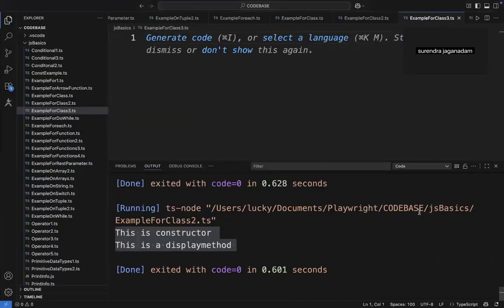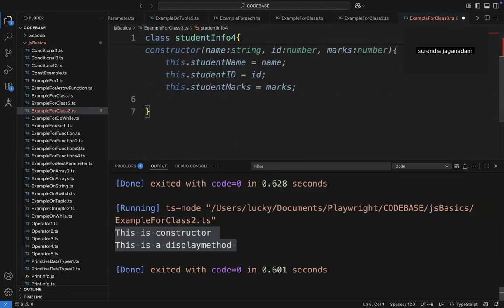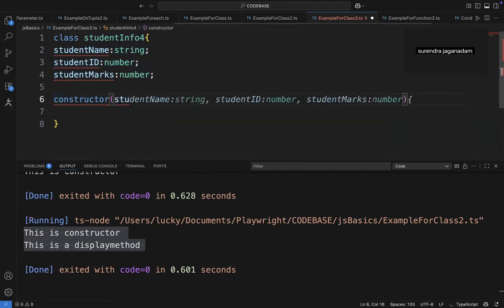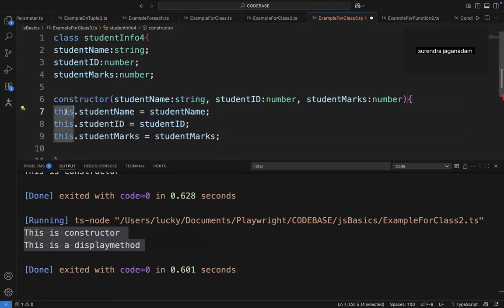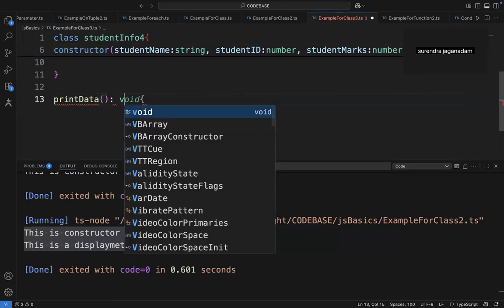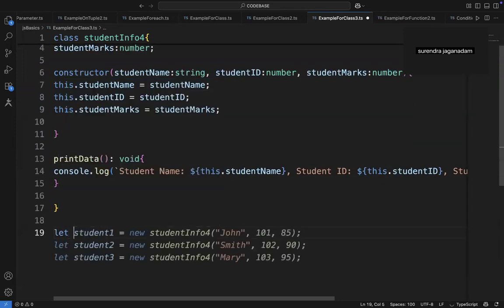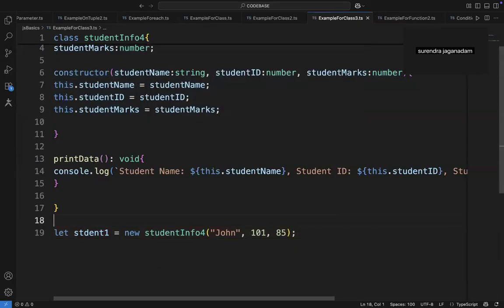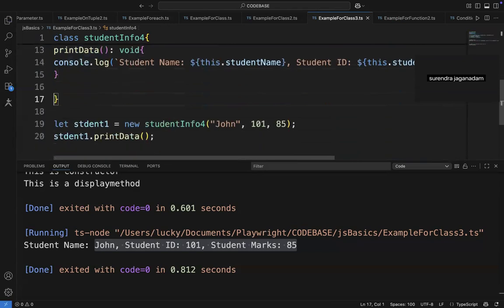Classes in TypeScript – Part 2 (Advanced Concepts)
In this video, we explore advanced class concepts.

✔ Static properties & methods
✔ Real-time project structure
✔ Best practices in automation frameworks
✔ Clean coding tips

Advanced class knowledge helps you design maintainable automation frameworks.